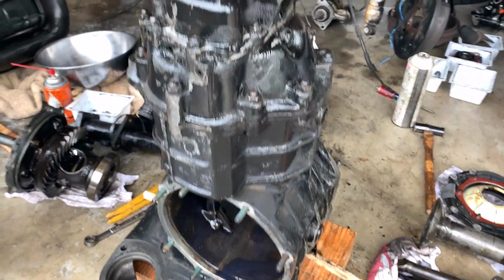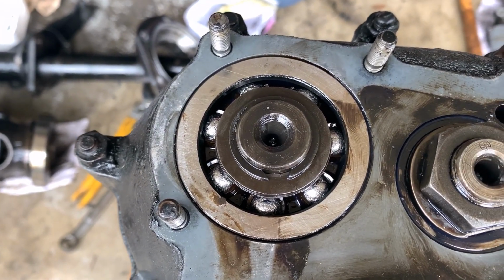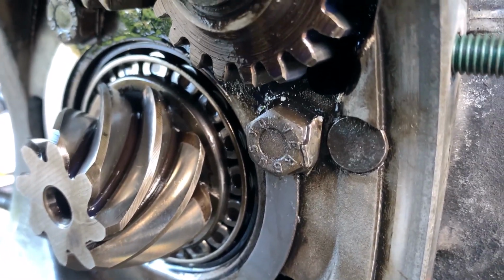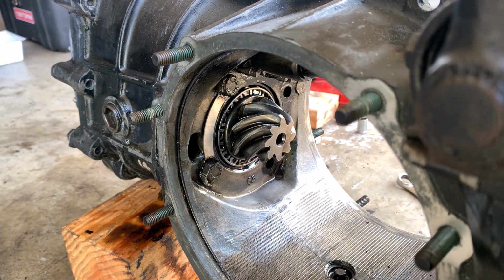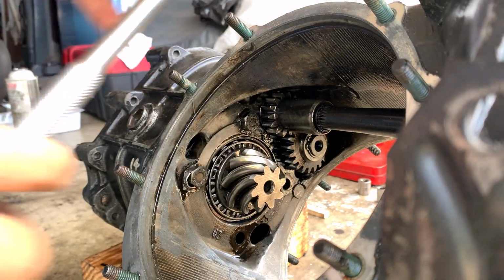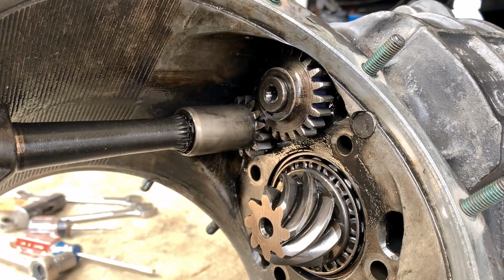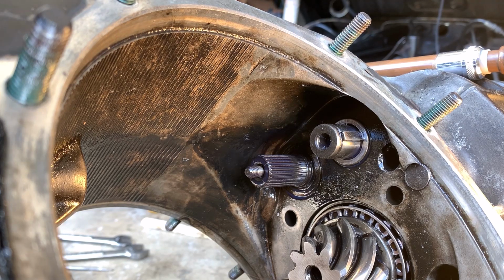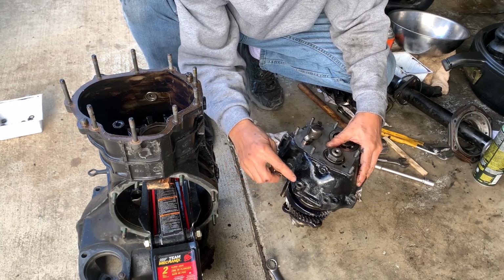68 Baja Bug Transmission Overhaul 3, Taking Out the Gear Assembly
This video outlines how I took out the gear assembly from the transmission case. My bug is 68 and has swing axles.